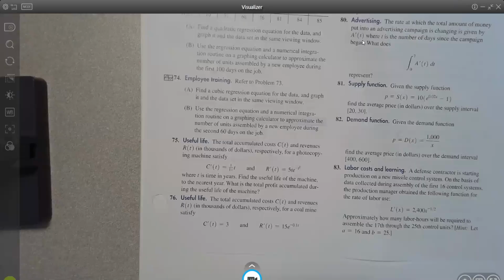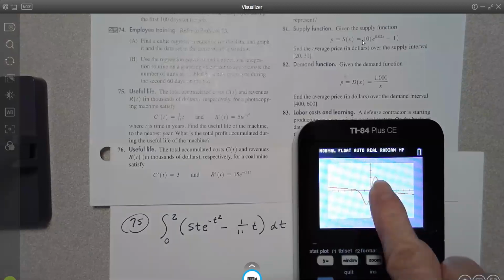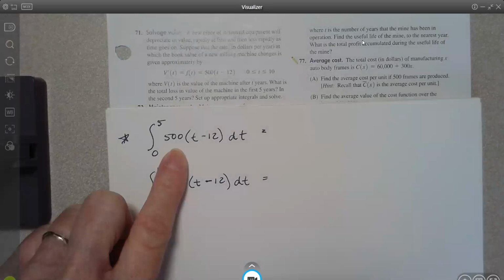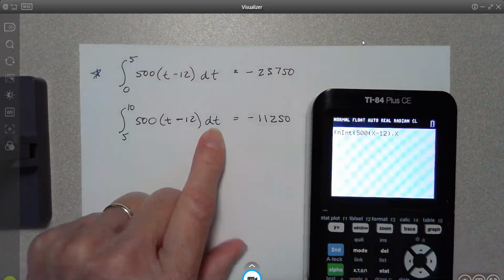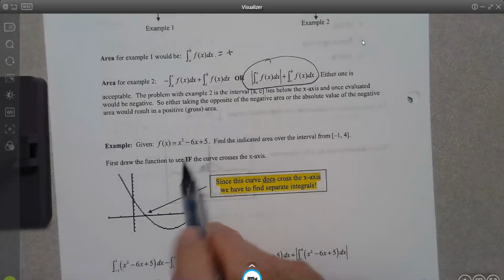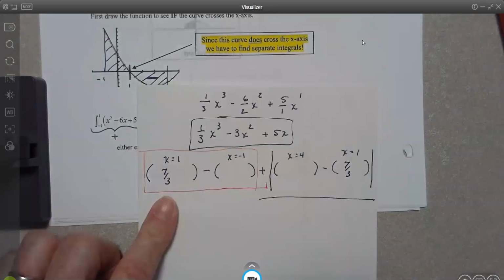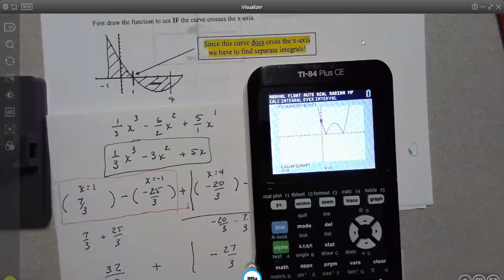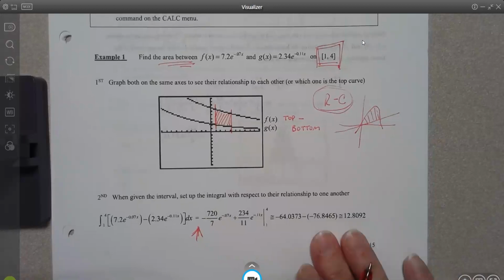MATH 1830 BC3 ZOOM meeting 4 17 2020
What we did in class today